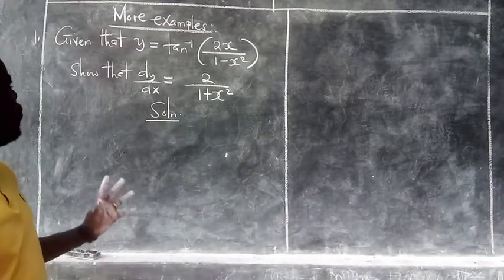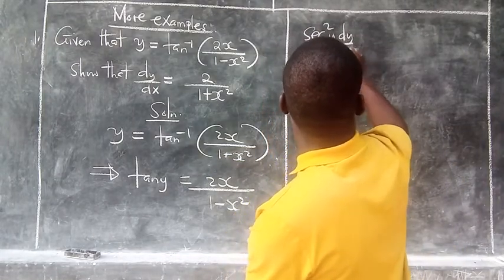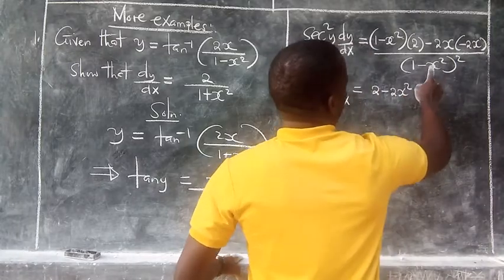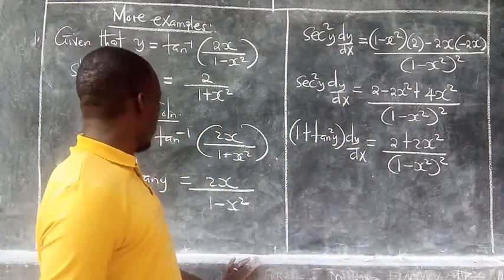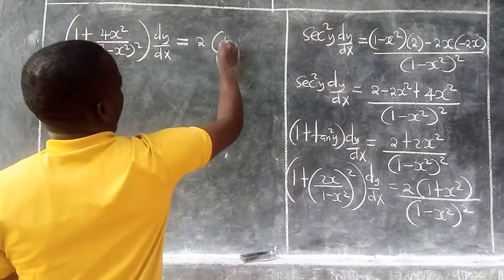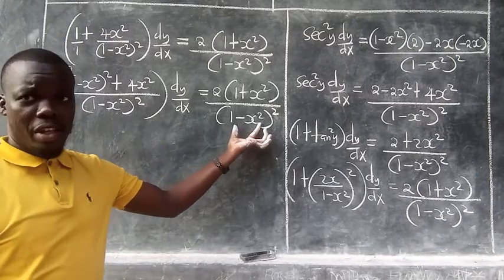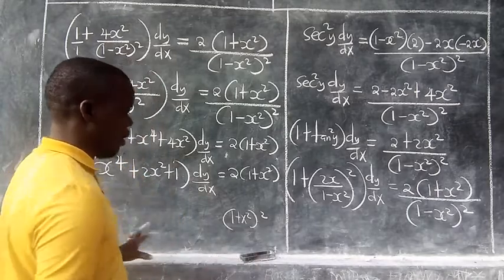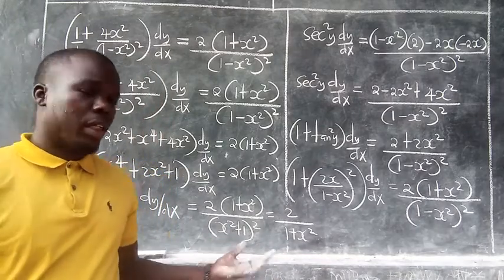DERIVATIVES OF INVERSE TRIG FUNCTIONS (Lesson 2 Part I)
Don't miss the magic in this differentiation